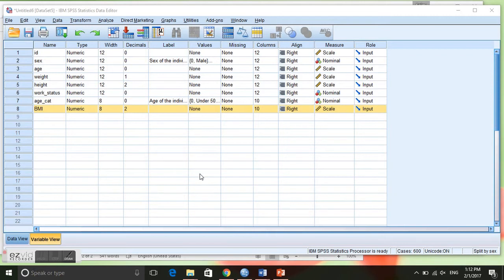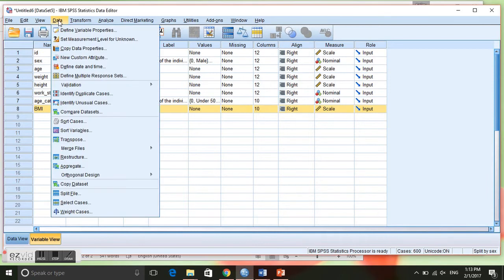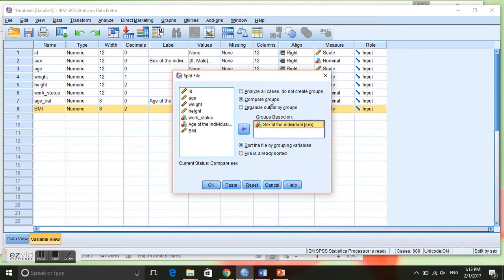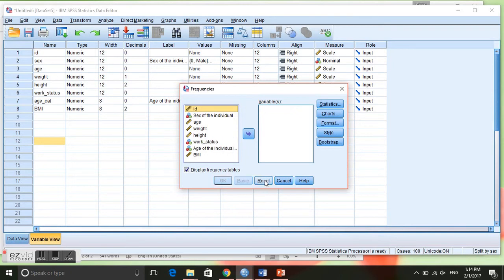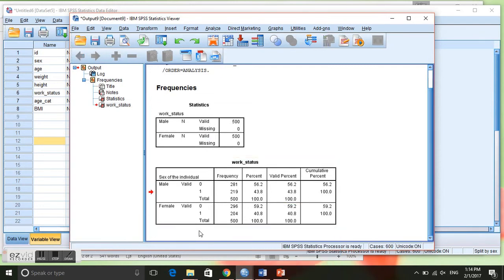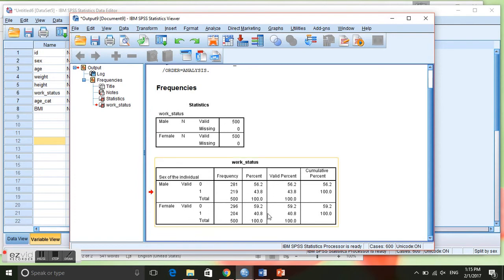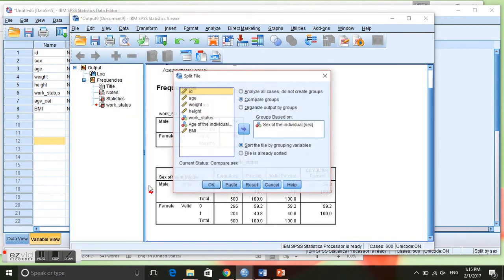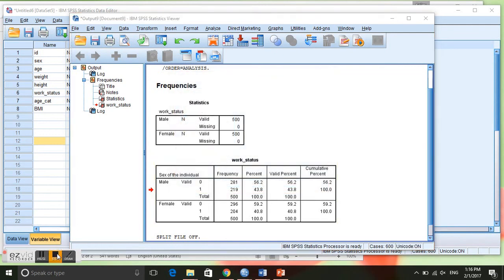Split File SPSS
In this video you will learn how to split the data to see the frequency of one variable in each category of a second variable.